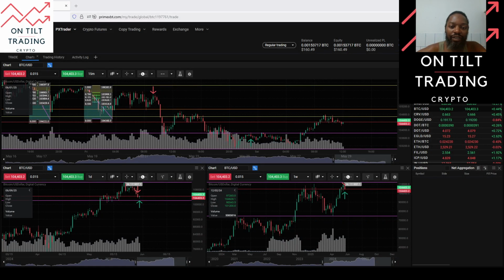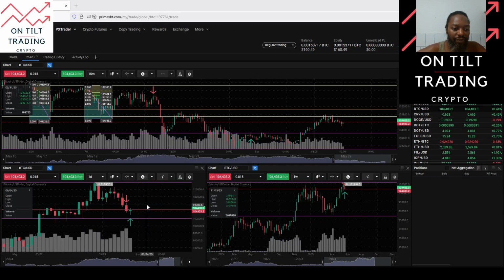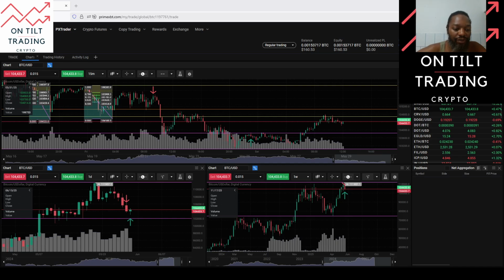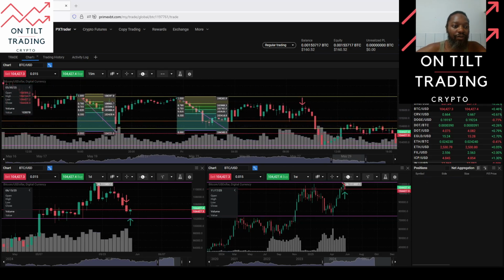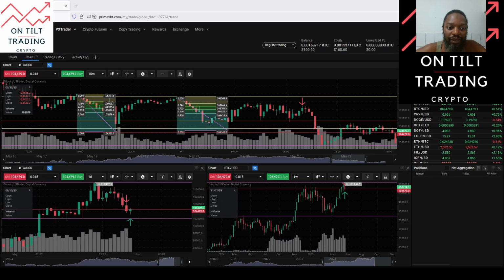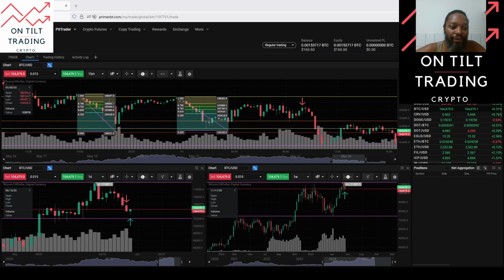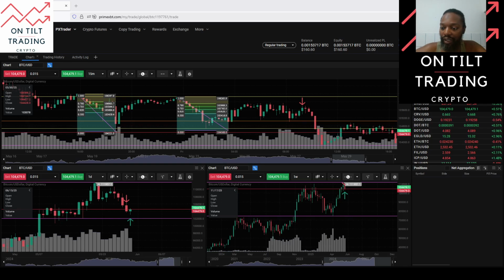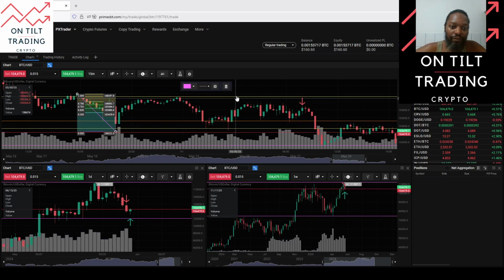How I Spotted a Winning Bitcoin Trade!